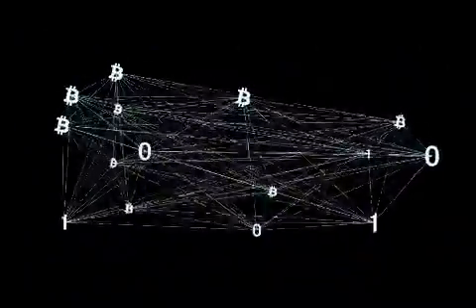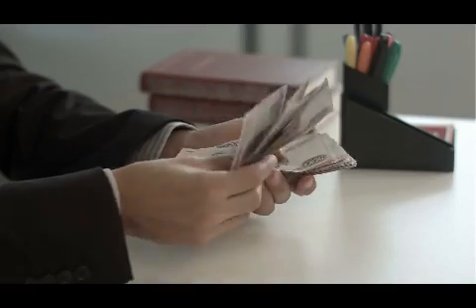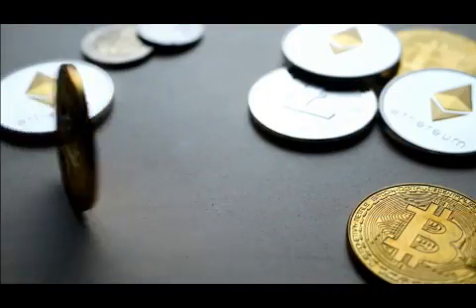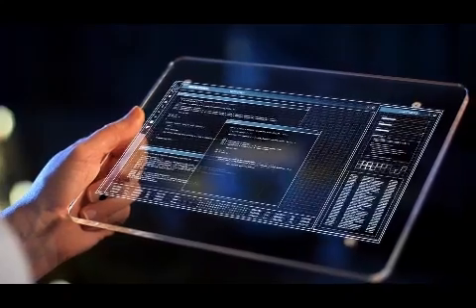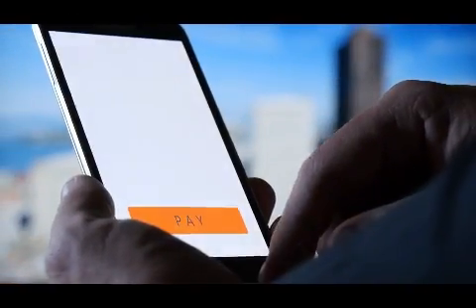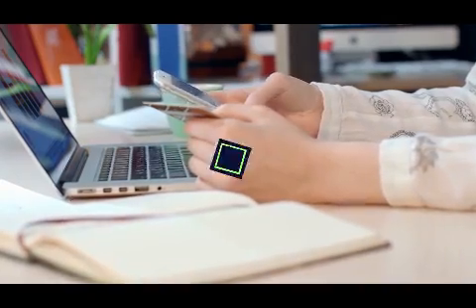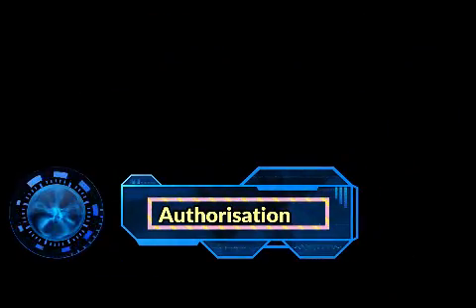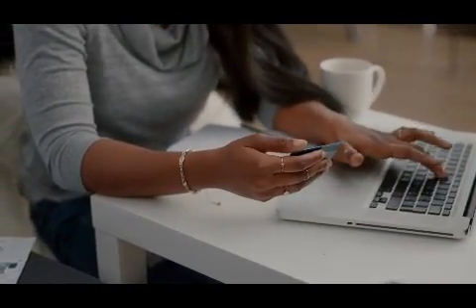What is a Blockchain By Author AG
Have you ever wondered, how cryptocurrencies are created and how they are used for transactions. There are many cryptos in the market, approx. 400  cryptos and all are made on some blockchain system. Like Bitcoin is mined on its native bitcoin blockchain, similarly Ethereum is mined on Erc-20 blockchain, Tron on Trc-20.

Let’s know about this simple Network on which whole crypto market relies.

A Blockchain is essentially a digital ledger of transactions that is duplicated and distributed across the entire network of computer systems on the blockchain. Each block in the chain contains a number of transactions, and every time a new transaction occurs on the blockchain, a record of that transaction is added to every participant’s ledger.